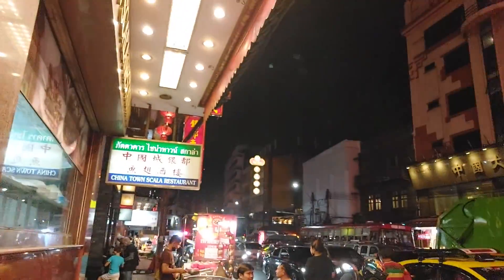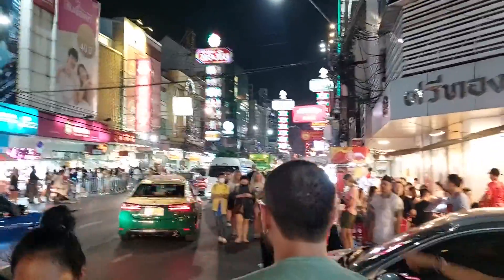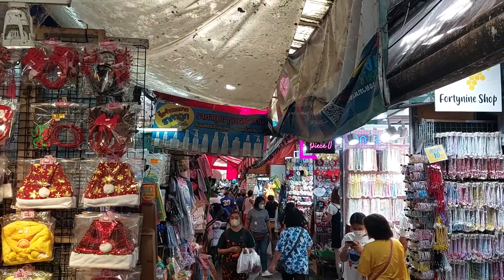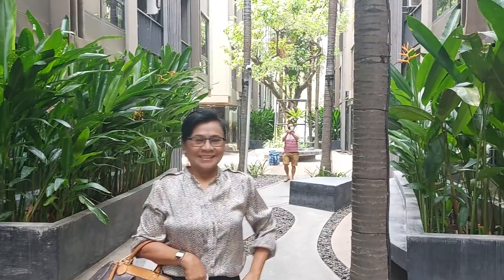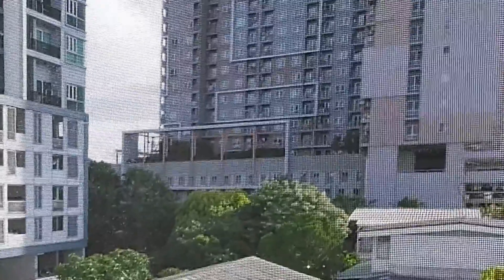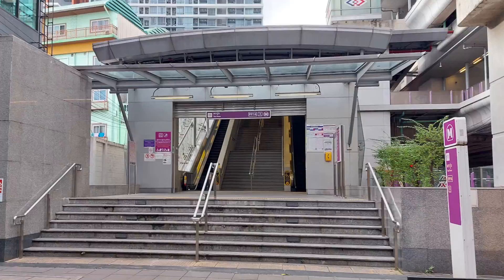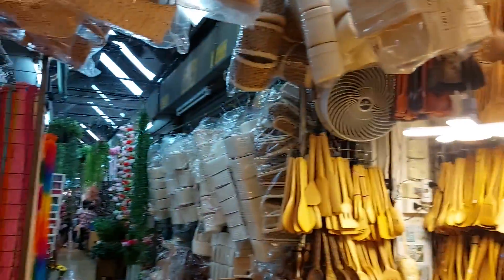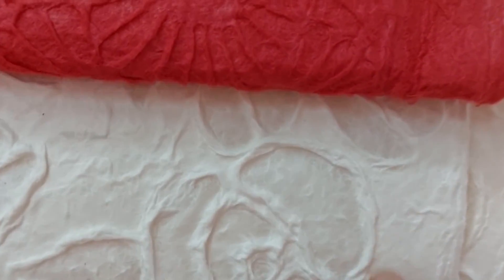China Town, Bangkok December, 2022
Just a quick shopping trip and meet up with friends in Bangkok. I visited Sampeng Lane Market on Saturday and Chatuchak Weekend Market on Sunday. Check out the street food in China Town on a Friday Night. so much choice.